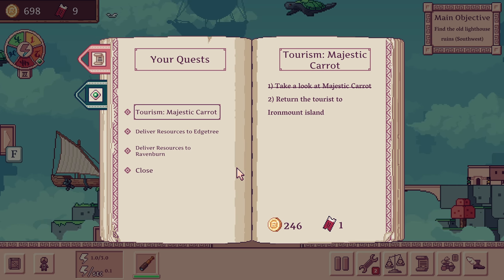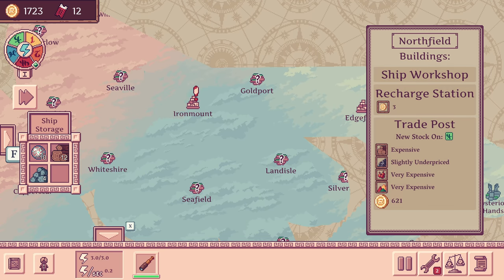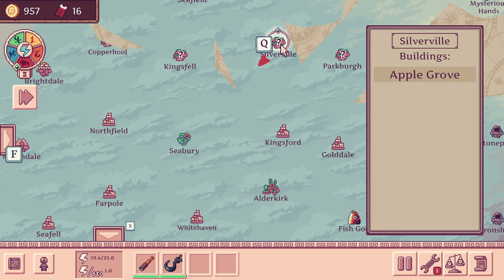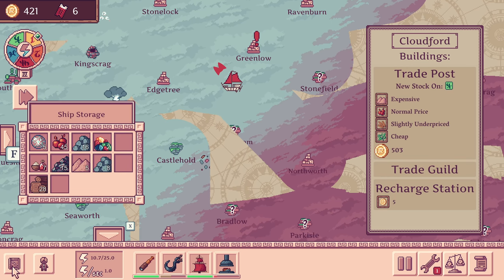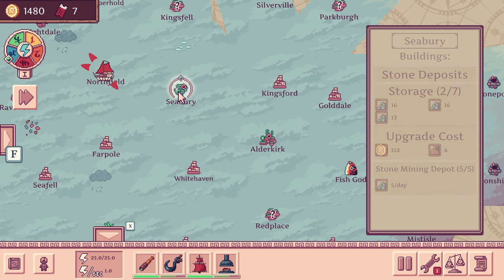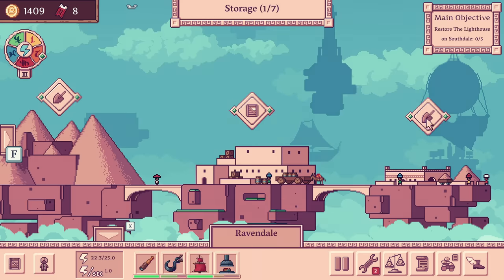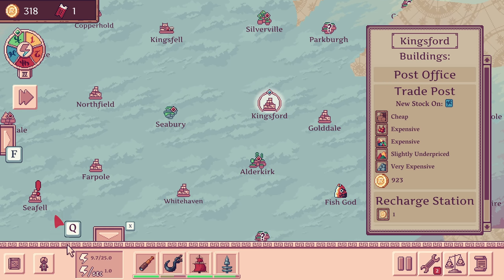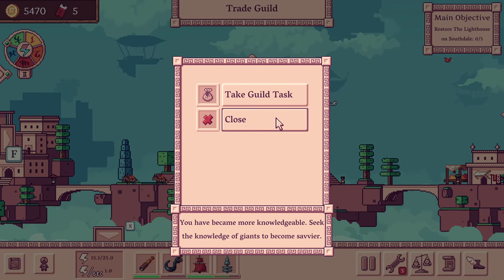Much Bigger Ship! - Merchant Of The Skies - Strategy Management Game - Episode #2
In Merchant of the Skies you're the captain of an airship! Sell items, gather resources and build your own trade empire in the clouds! Merchant of the Skies is the trading game with light base-building and tycoon elements. You start off as a captain of a small cloudship and work your way towards establishing your own trade company.